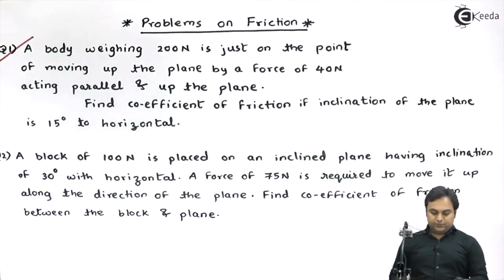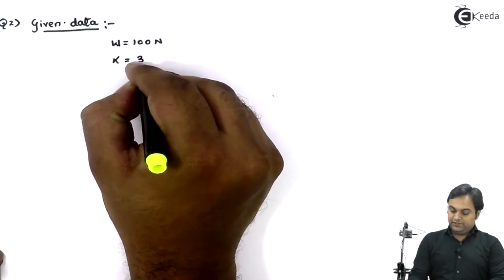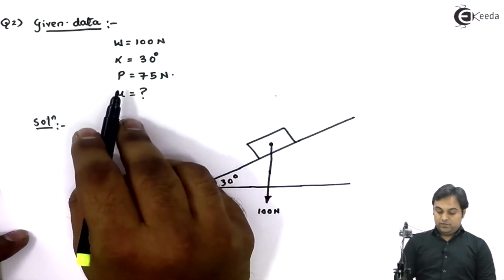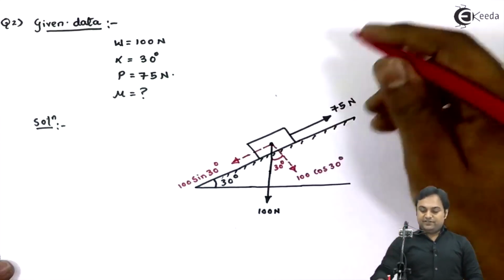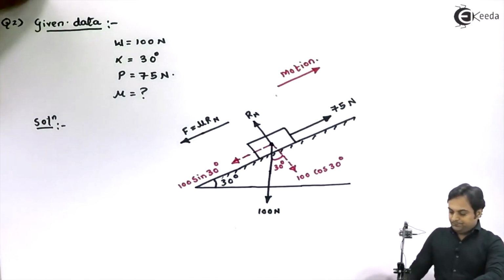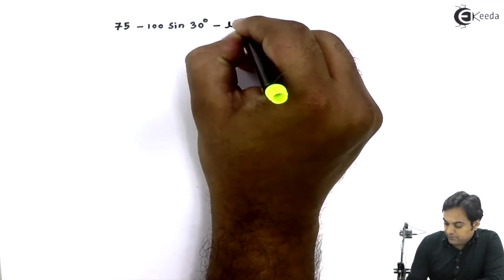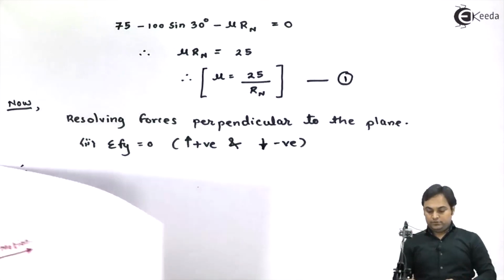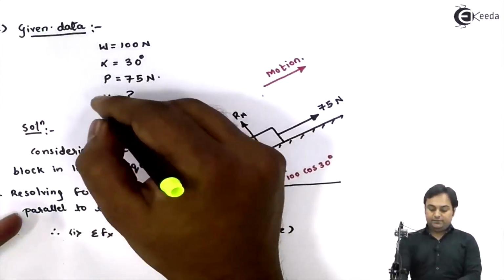Friction Example 2 - Friction - Engineering Mechanics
Video Name - Friction Example 2

Chapter - Friction

Happy Learning